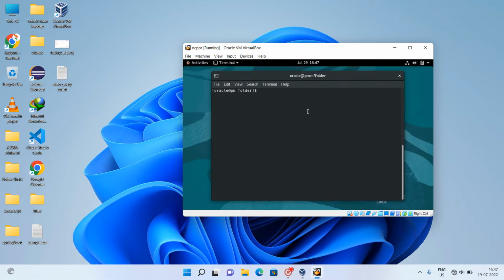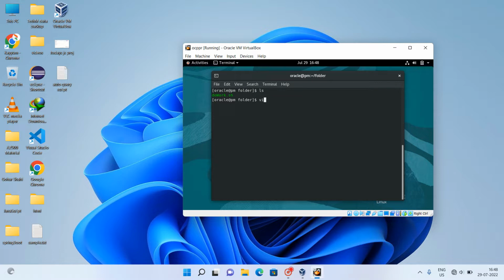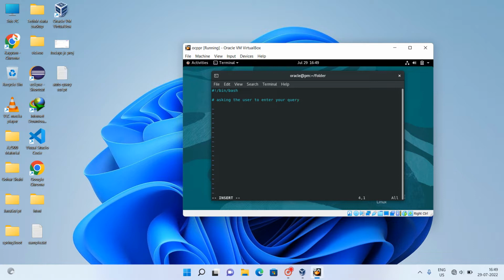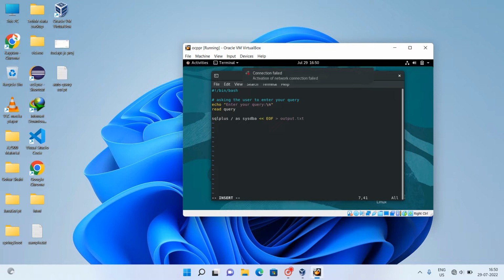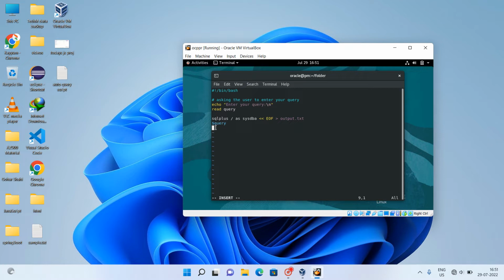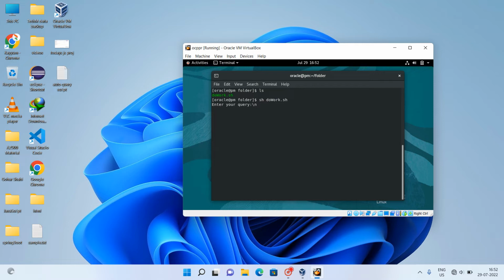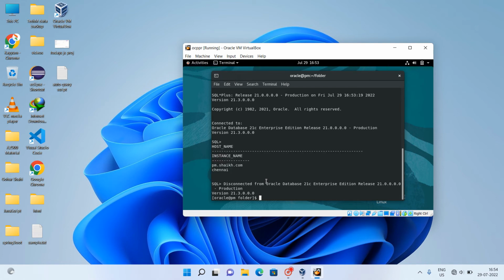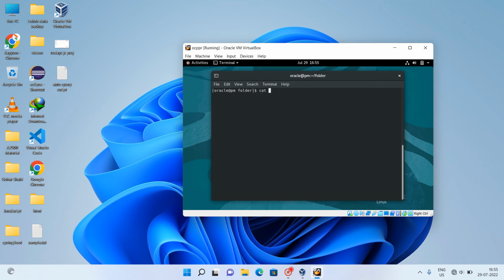Linux EOF operator and automate run oracle queries using bash shell script ?